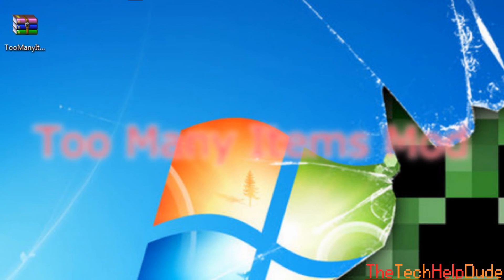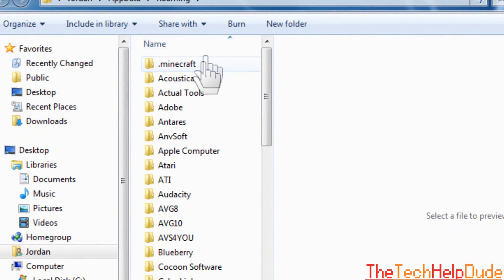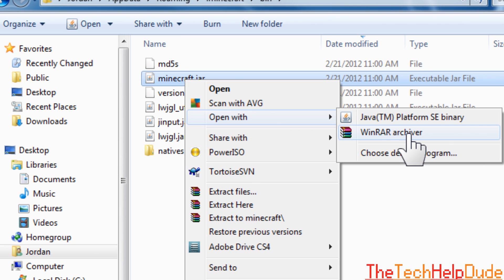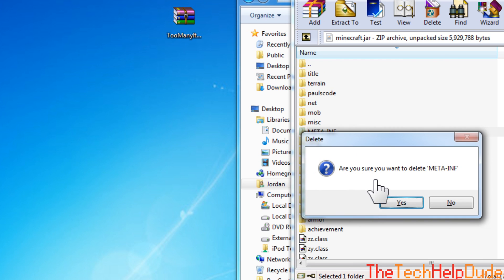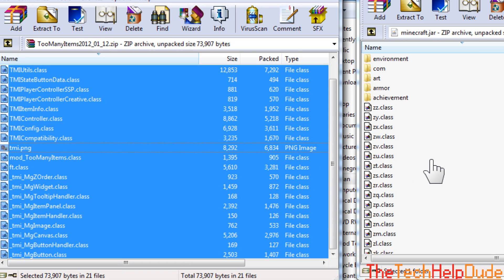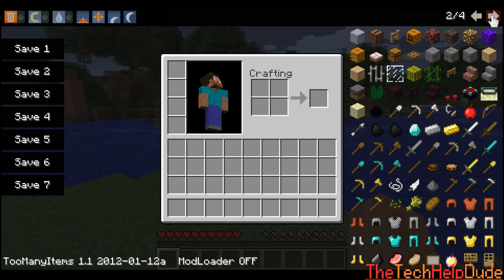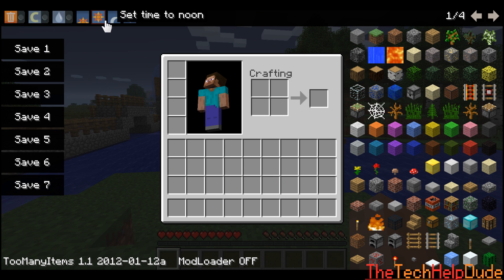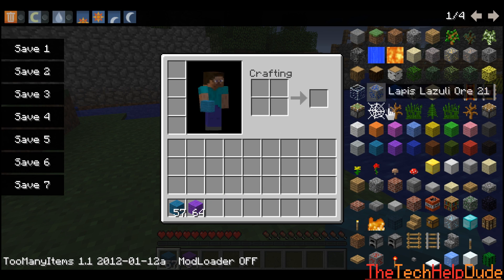Install Too Many Items Mod: Minecraft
This tutorial will work for any previous versions of minecraft and future versions :D
So no worries!!